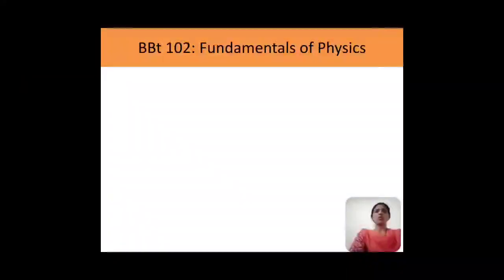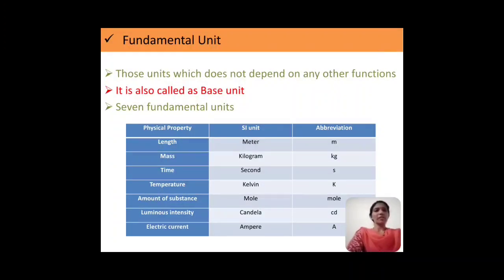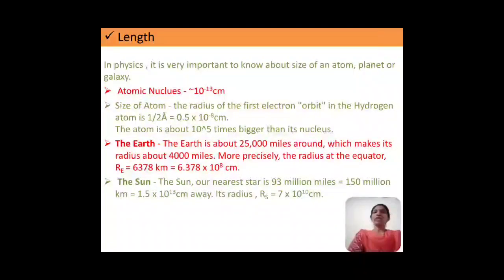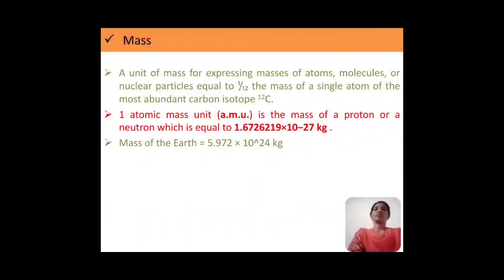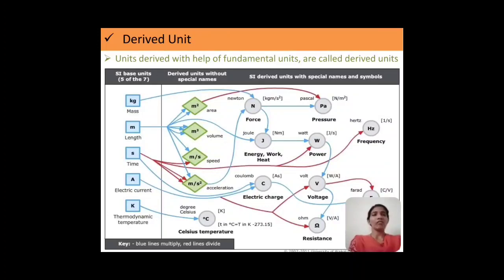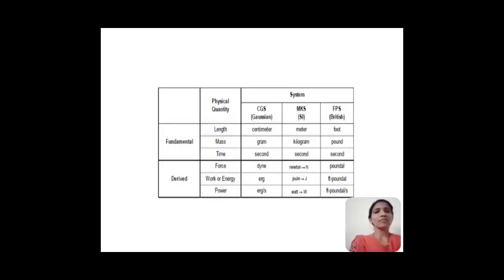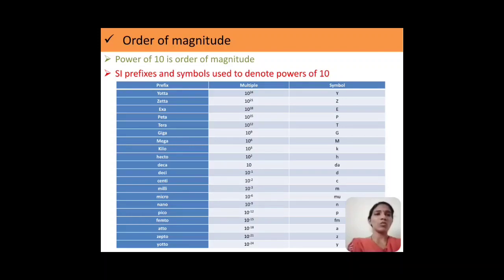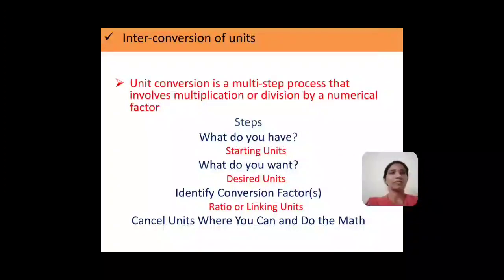Fundamentals of Physics, Chapter 1: Measurements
importance of measurement